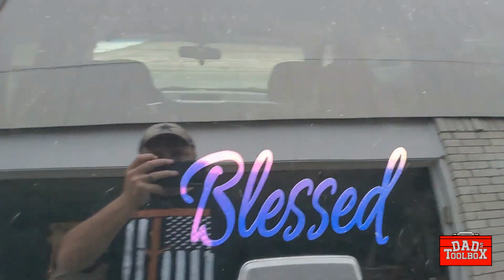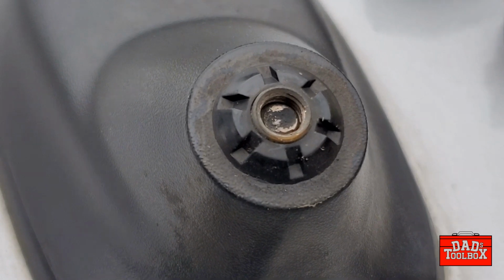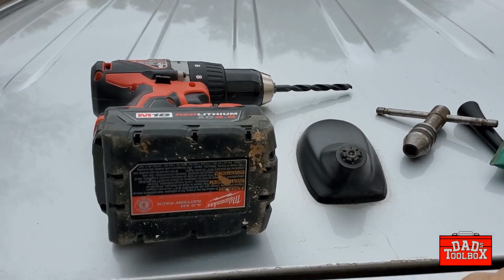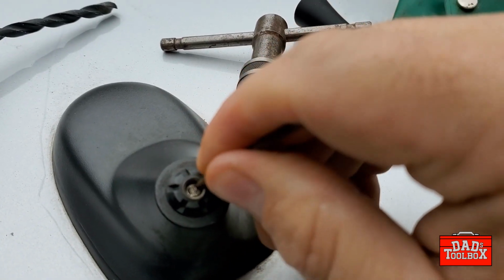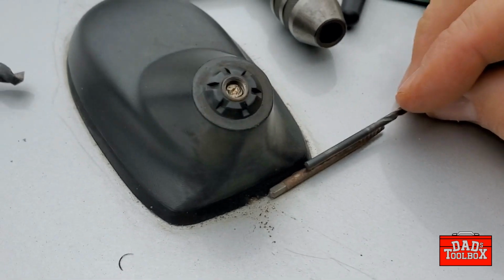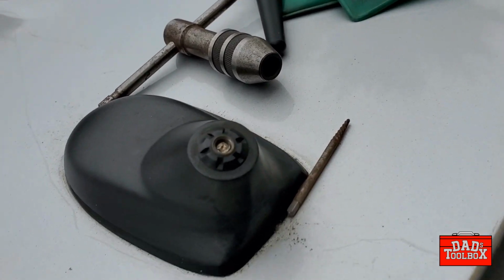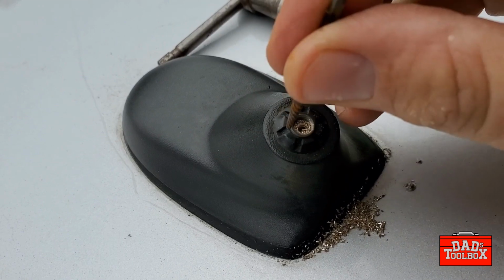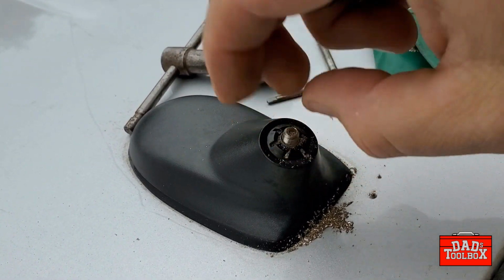How to Repair or Replace Snapped Rooftop Car Antenna with broken bolt inside - Jeep Liberty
This video covers the replacement of a broken Jeep Liberty rooftop FM antennae. The original bolt was broken off and remained in the antennae base. We used a drill and a bolt extractor to remove the old bolt and replace the antennae with a new, after market replacement.